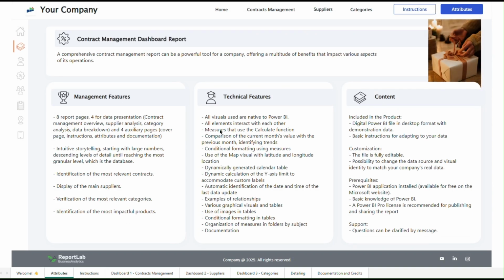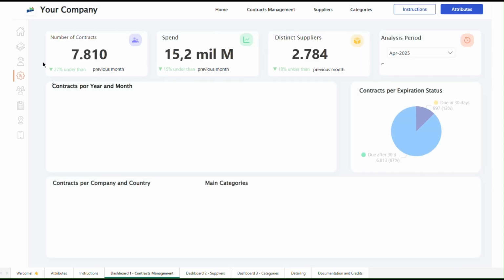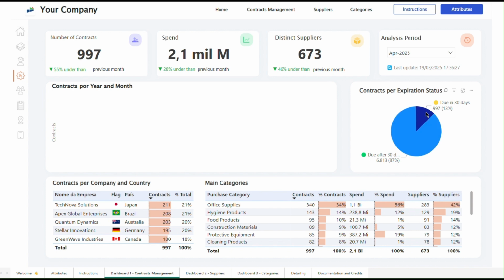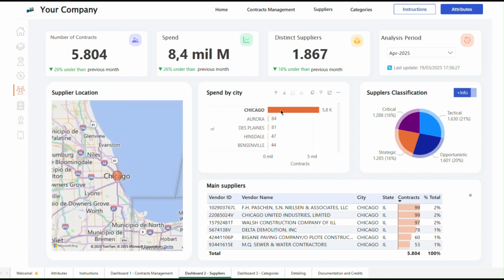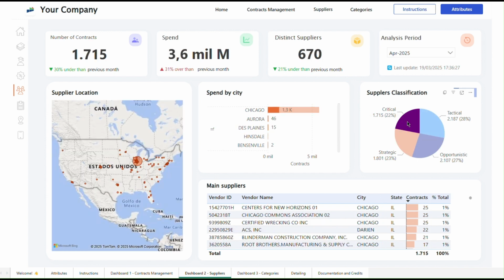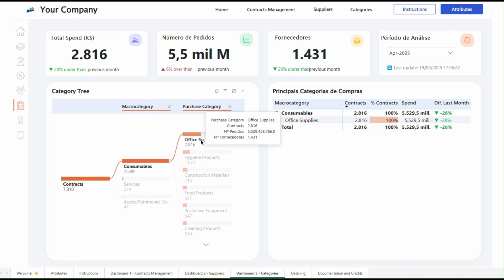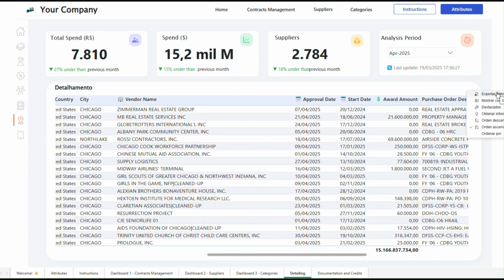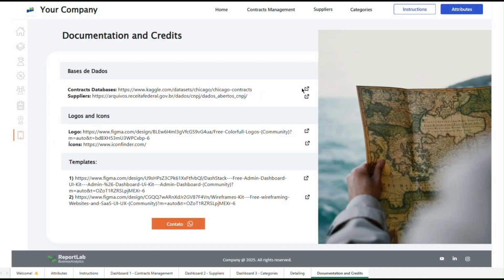Template 3 - Contracts Management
We present a Power BI digital file for a structured Contracts Management report (company spending analysis).
This report allows you to identify spending trends, display the main suppliers, check the most relevant categories and identify the products that have the greatest impact on costs.
Management Features:
 • There are 7 report pages, 4 of which are data presentation (Spend Analysis overview, supplier analysis, analysis by category, data breakdown) and 3 are auxiliary pages (cover, instructions and documentation).
 • Intuitive storytelling, starting with large numbers, descending levels of detail until reaching the most granular level, which is the database.
 • Identification of spending trends.
 • Display of the main suppliers.
 • Checking the most relevant categories.
 • Identification of the most impactful products.
Technical Features
 • All visuals used are native to Power BI.
 • All elements interact with each other
 • Measures that use the Calculate function
 • Comparison of the current month's value with the previous month's, identifying trends
 • Conditional formatting using measures
 • Use of the Map visual with latitude and longitude location
 • Dynamically generated calendar table
 • Dynamic calculation of the Y-axis limit to accommodate custom labels
 • Automatic identification of the date and time of the last data update
 • Examples of relationships
 • Various graphical visuals and tables
 • Use of images in tables
 • Conditional formatting in tables
 • Organization of measures in folders by subject
 • Documentation